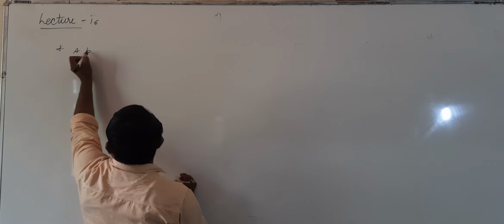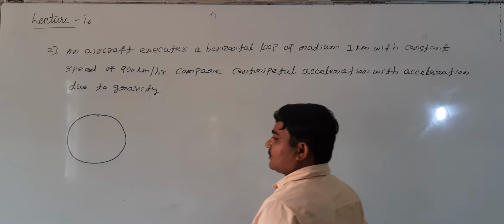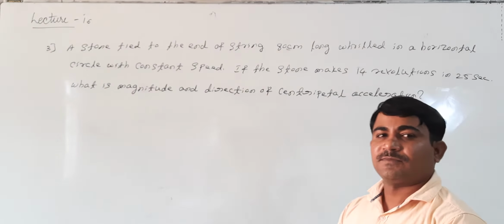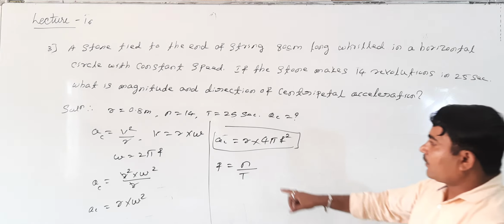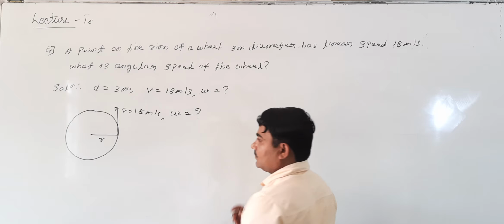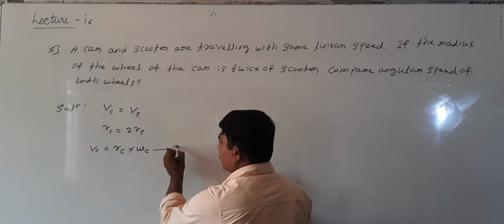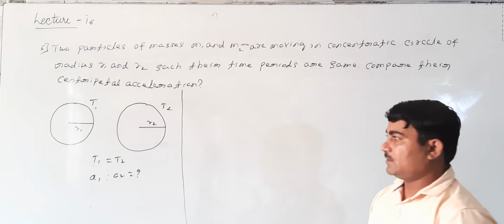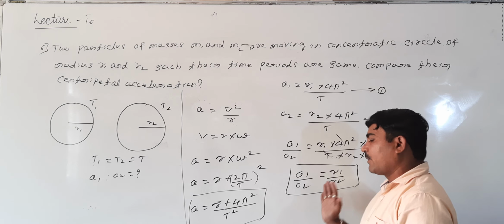LECTURE - 16 | I PUC PHYSICS | MOTION IN 2D | BY PRASHANTH SIR